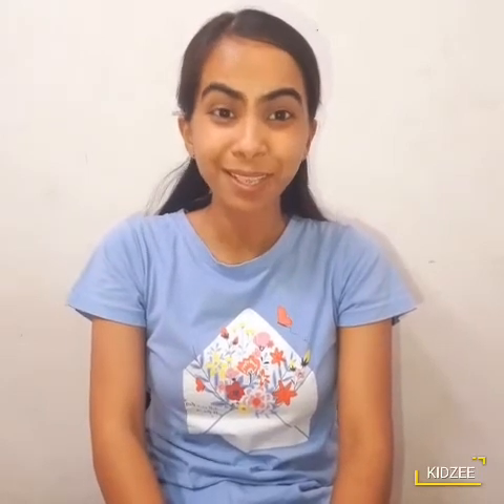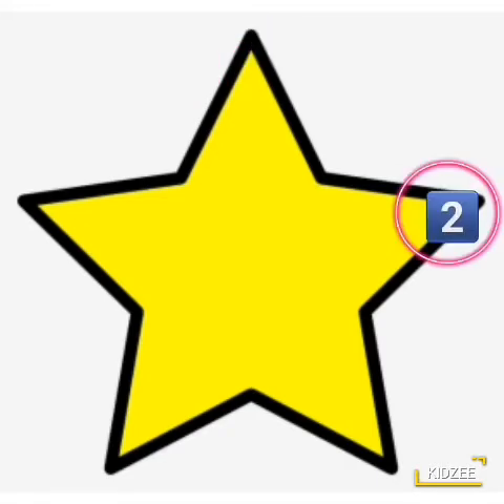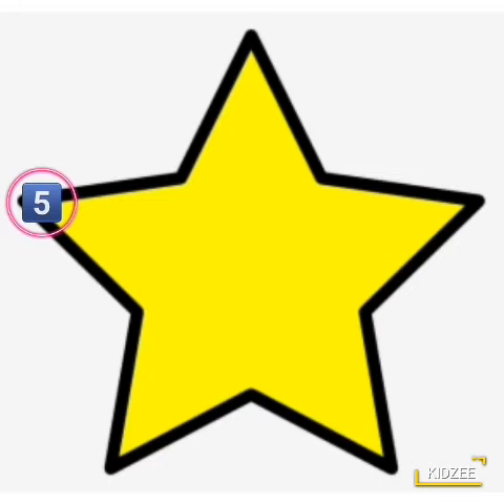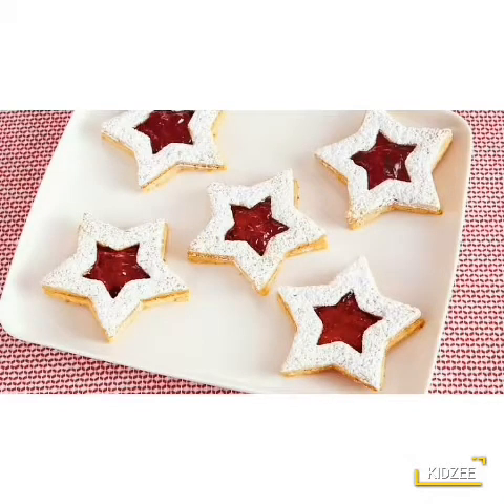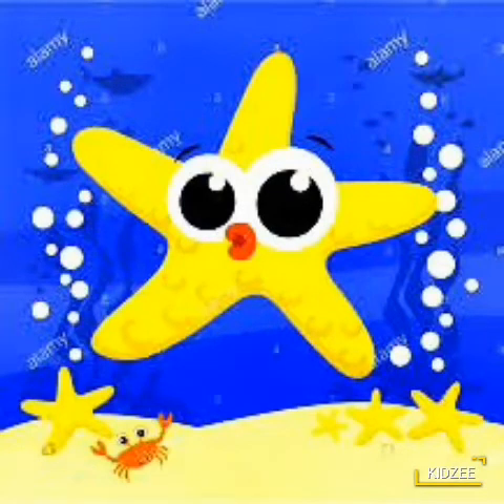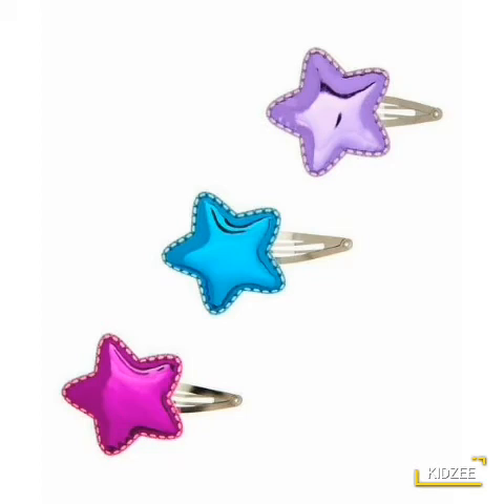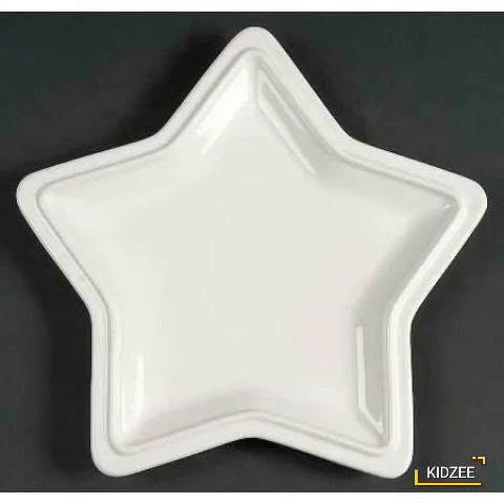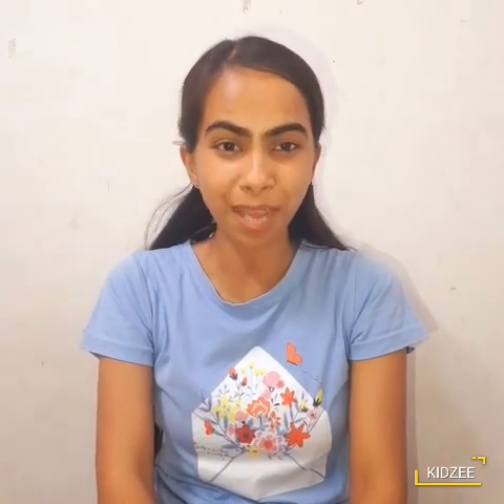4 Day 4 Identifies star shape 🌟 🌟 🌟